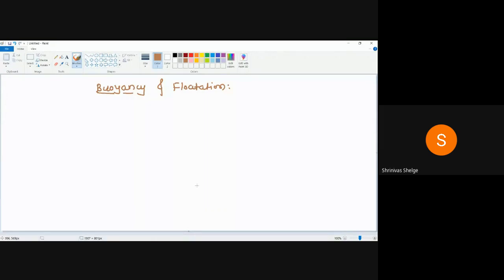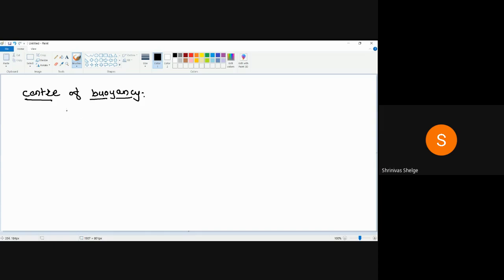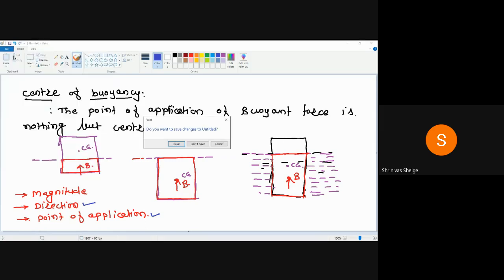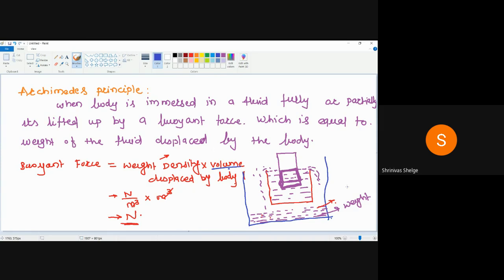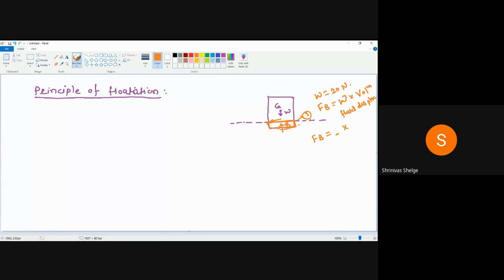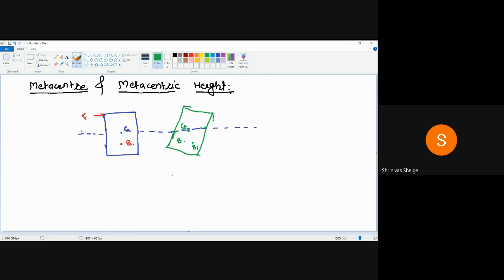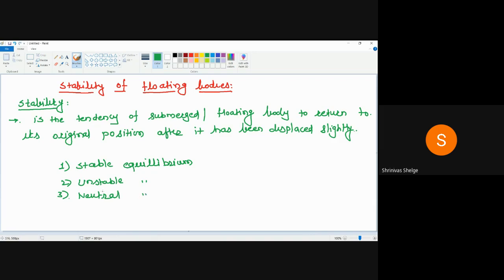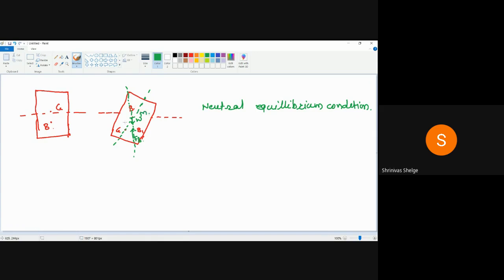BUOYANCY AND FLOATATION/BUOYANCY AND FLOATATION FLUID MECHANICS